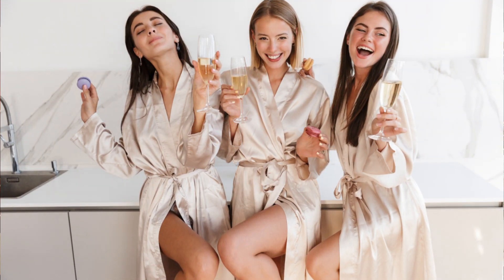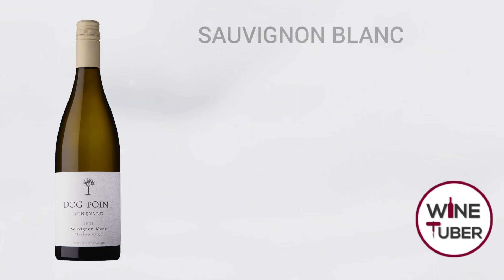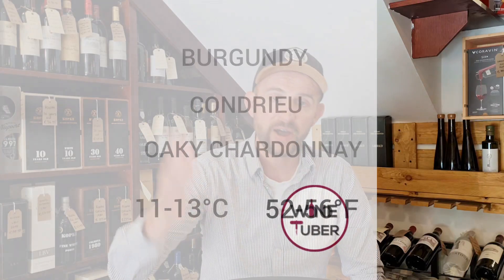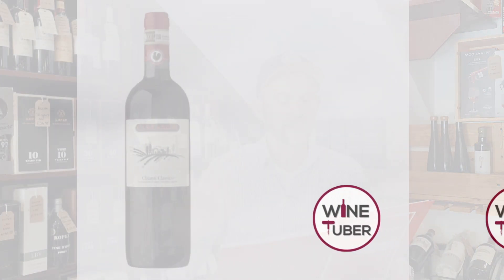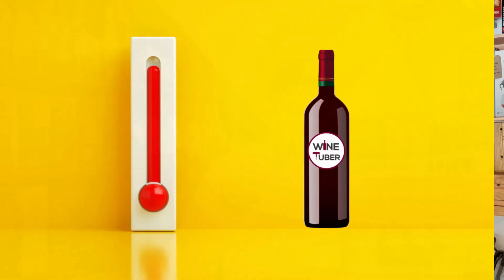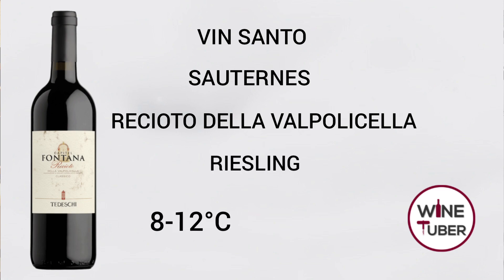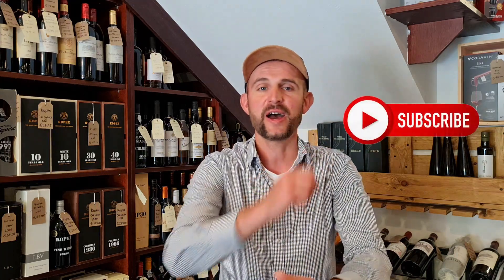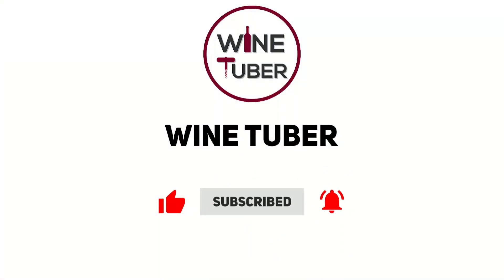What is the best temperature for serving wine?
In this video I'm explaining the best temperatures to serve wine.
It is very important to know how to serve wine at the right temperature.
Non vintage Champagne, Prosecco or Cava should be serve at 6-8°C (43-46°F).
Vintage Champagne, vintage Cava or Corpinnat Reserva taste best at 9-11°C (48-52°F).
Light and crisp white wine such as: Sauvignon Blanc, Albarino, Riesling or unoaked Chardonnay should be serve at 7-9°C (44-48°F). White Burgundy, Condrieu or Oaky Chardonnay will benefits from serving in between 11-13°C (52-56°F).
Most of rose wines taste best at 7-9°C (44-48°F).
Light and especially young red wines made of Gamay, Mencia, Frappato or Zweigelt should be serve at  12-14°C (54-57°F). Medium bodied wines such as Sangiovese, Merlot, Garnacha or Carmenere will definitely benefits from serving them at 14-16°C (57-61°F) and finally fully bodied wines such as Tannat, Sagrantino, Cabernet Sauvignon or Touriga Nacional should be serve at 16-18°C (61-64°F). It is important to know, that if your red wine is serve above 20°C, the only thing that you can smell it will be alcohol.
Sweet fortified wines like Madeira, Tawny or Ruby Port taste amazing in between 15-17°C (59-62°F) on the other hand, wines like Vin Santo, Sauternes, Recioto della Valpolicella or sweet Riesling taste best at 8-12°C (47-52°F).